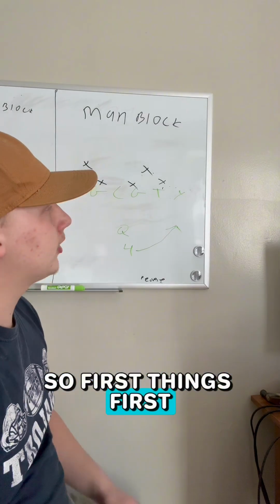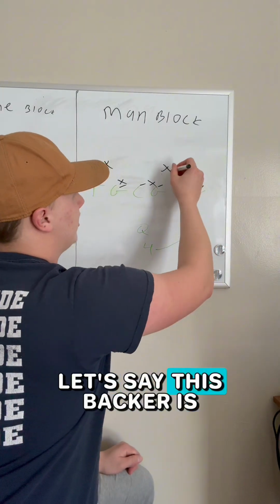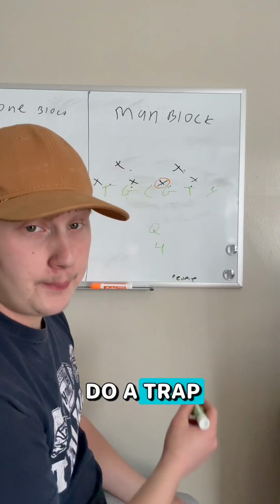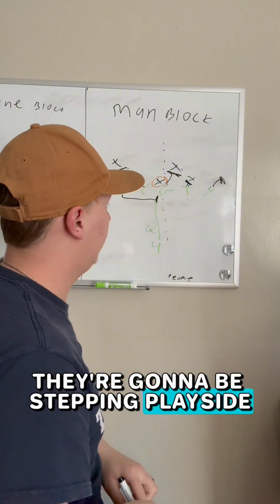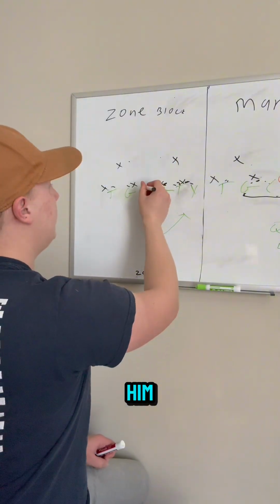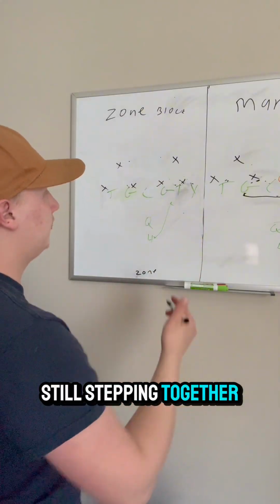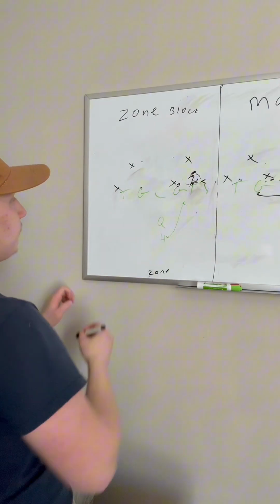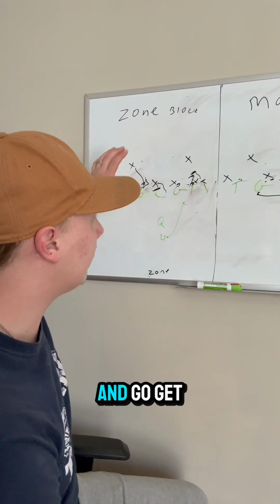Offensive Line Rules Explained: Who To Block in Man vs Zone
If you’re an offensive lineman and you don’t know your blocking rules, you’re already losing.

In this video, I break down exactly what offensive linemen should do in:

• Man (Gap) Blocking
• Zone Blocking
• Who you attack
• Your first step
• How to identify your assignment
• What to do if defenders shift

Dm train for future training